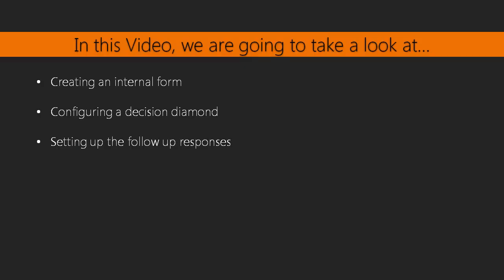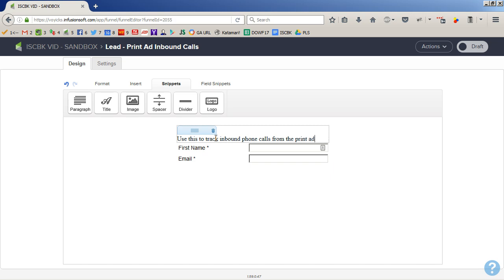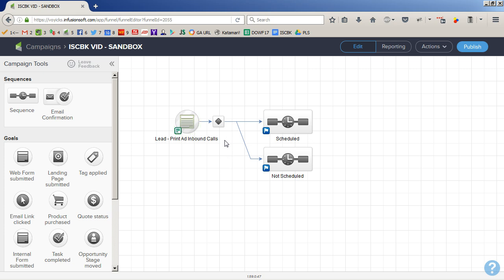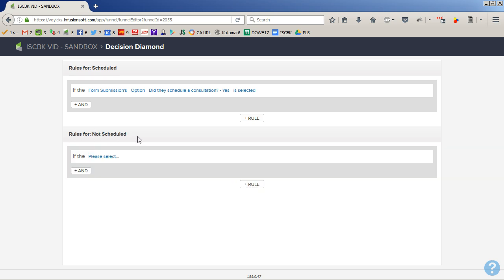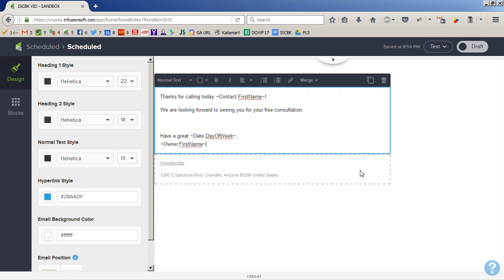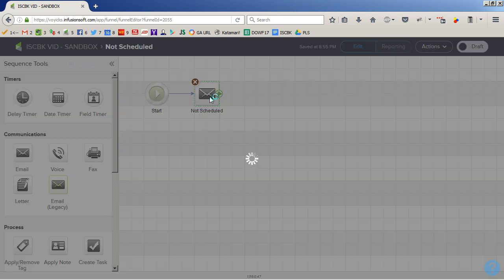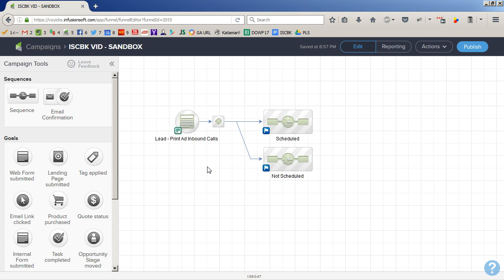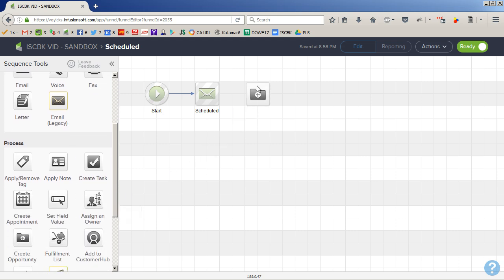Infusionsoft Cookbook - Chapter 3.8 - Building An Inbound Phone Call Lead Capture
Having a system to reliably collect and distribute leads from inbound phone calls is critical for a well-oiled sales machine. This is also very important for any print media where the call to action is to call the company because it ensures easy ROI tracking.

The context behind why someone might call is important, so for this recipe let's pretend people are calling in to schedule a free consultation from an ad.